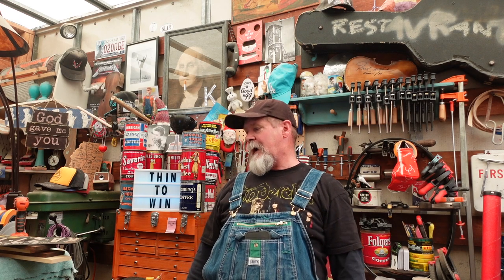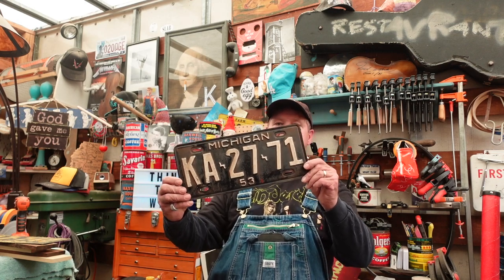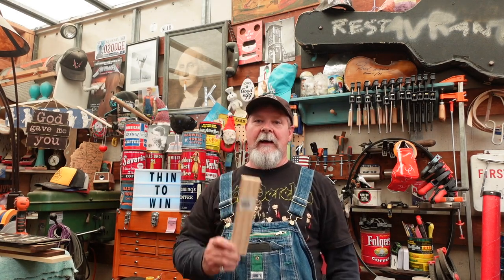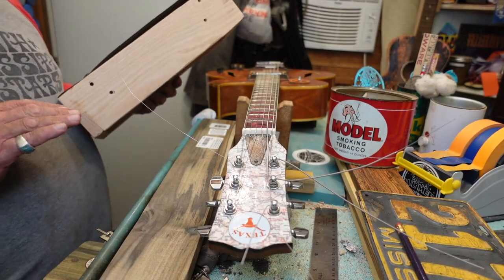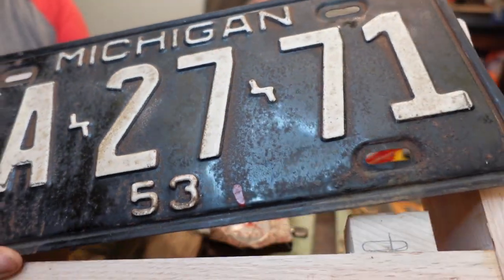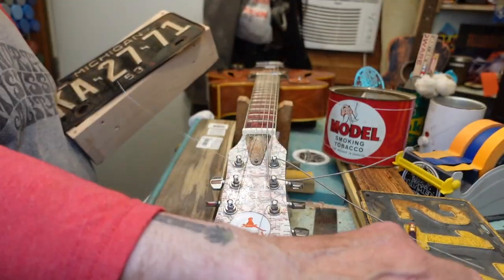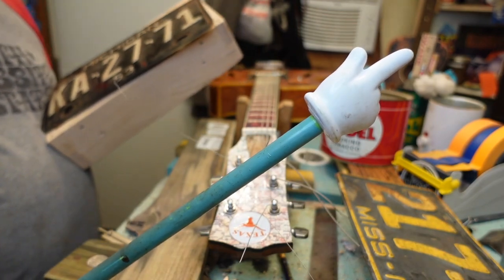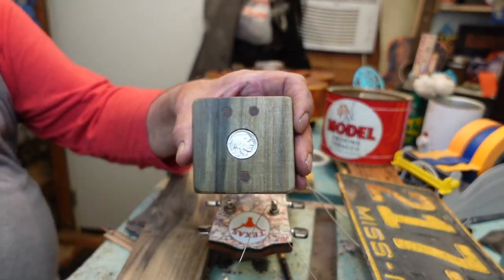Thin to Win: DIY Guitar Thickness Template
Discovering that your headstock is too thick for your tuners when the guitar is finished is the worst.  Take a few minutes to build a template that will make things easy at the planer to avoid one of the rookie mistakes of a new guitar builder.